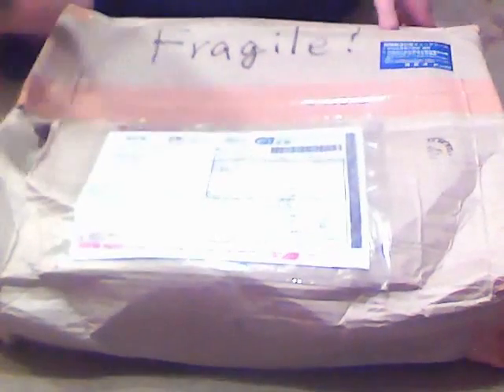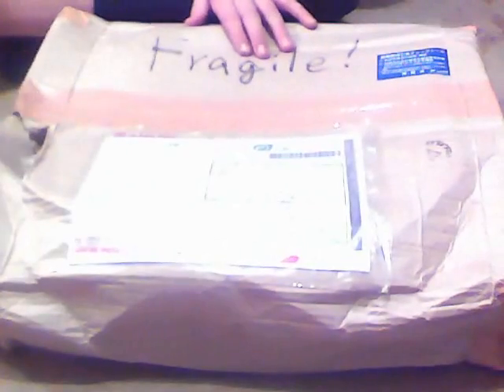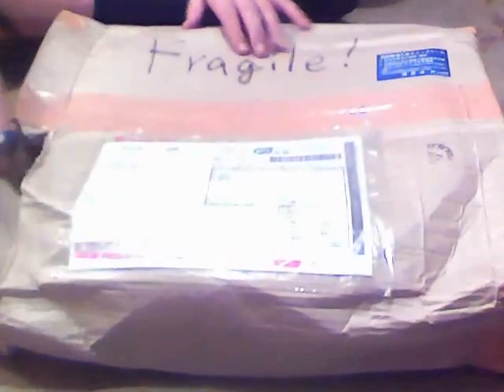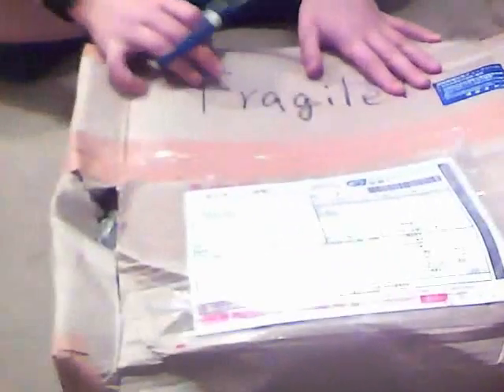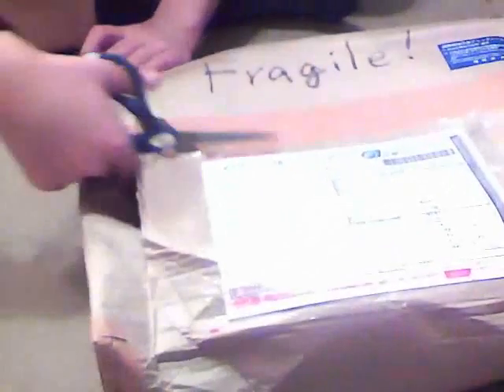BB-10 UNBOXING.wmv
BB-10 UNBOXING.wmv Awesomeness people! SOFO tomorrow! EPIC FRIDAY NIGHT!